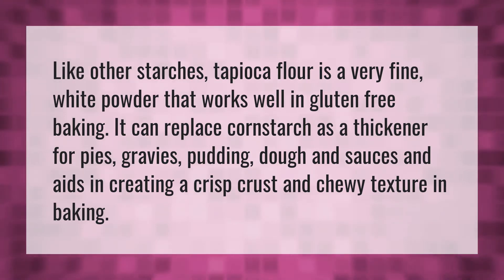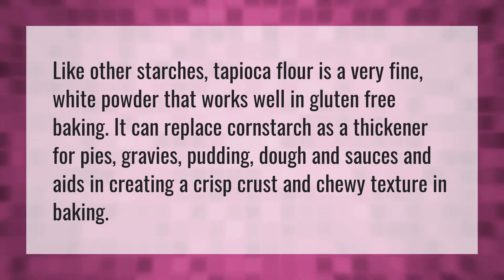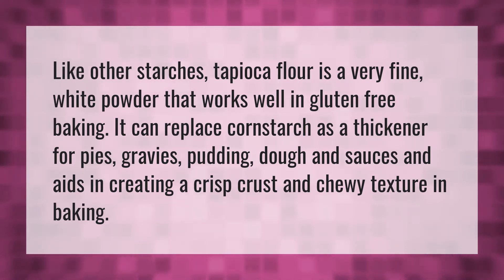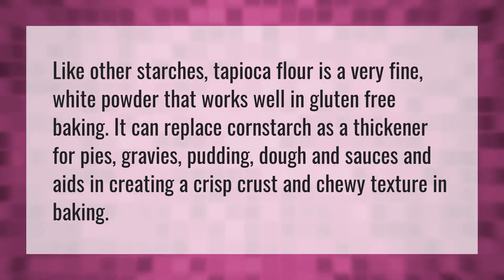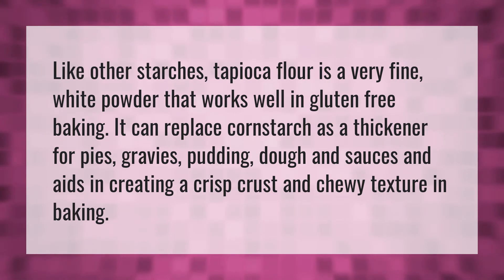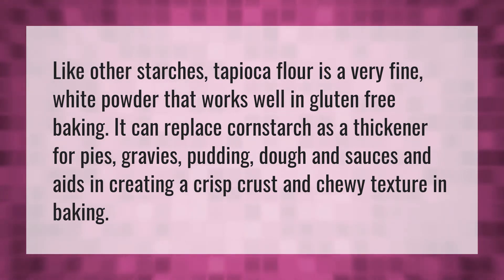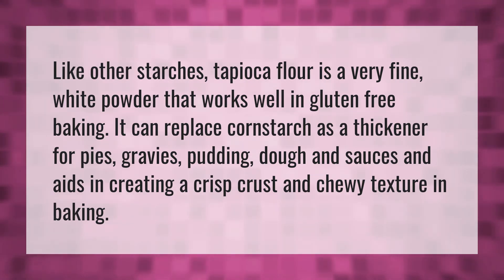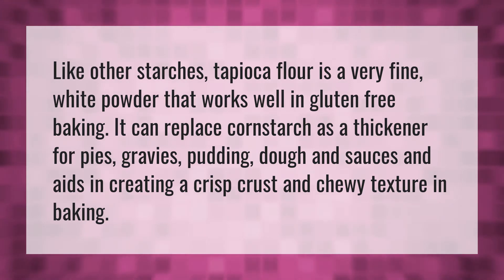What is tapioca flour used for?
Substitute Cornstarch • What is tapioca flour used for?